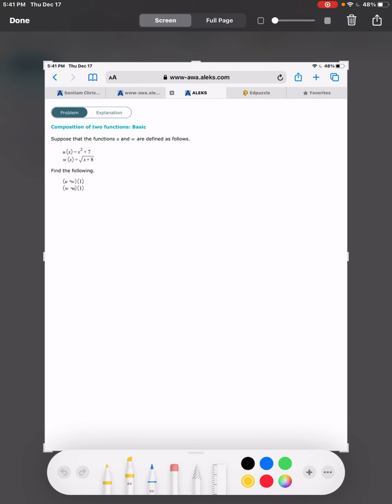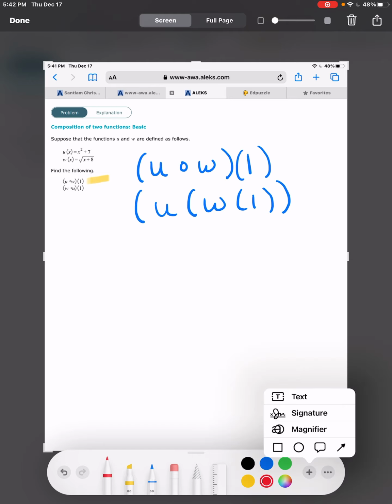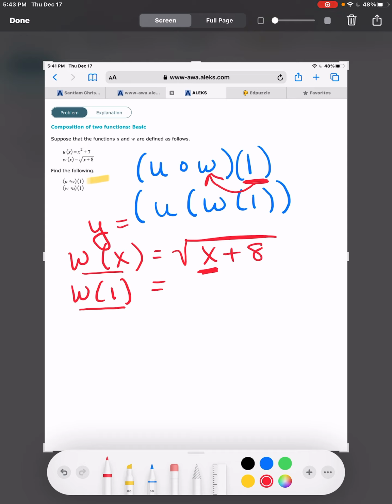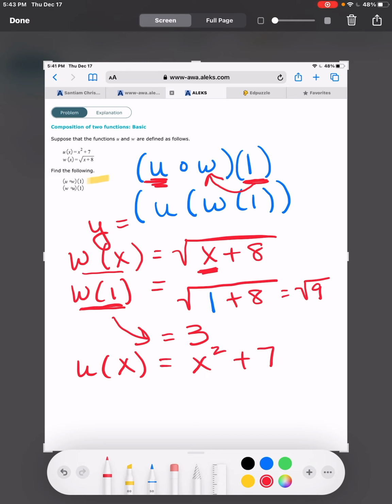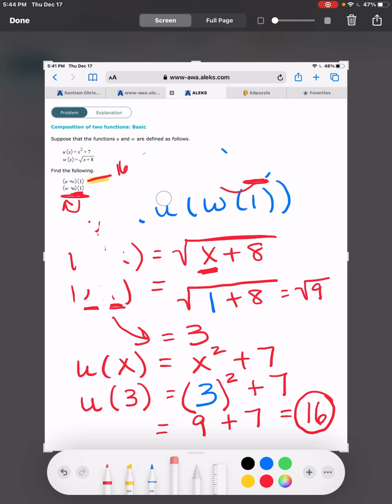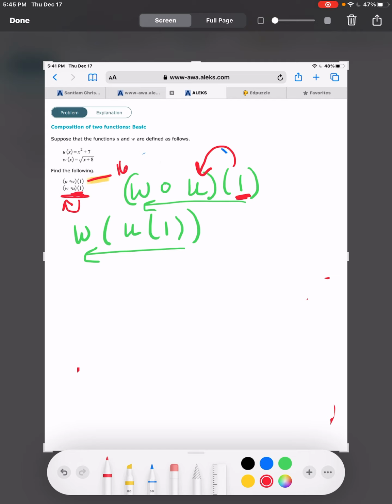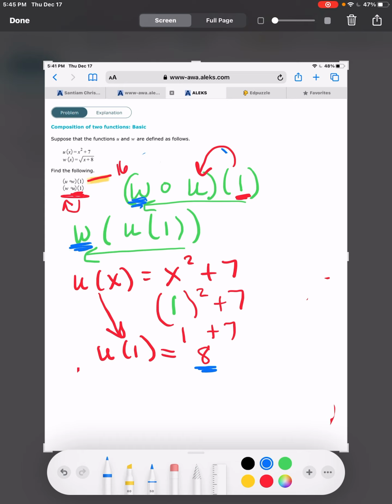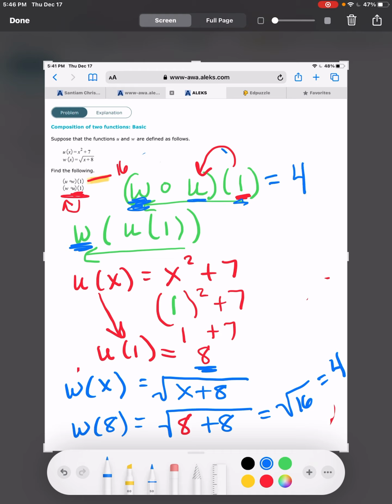Algebra: The Composition of Two Functions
Just a quick explanation to go with an ALEKS problem.